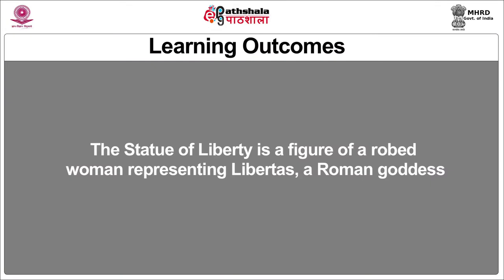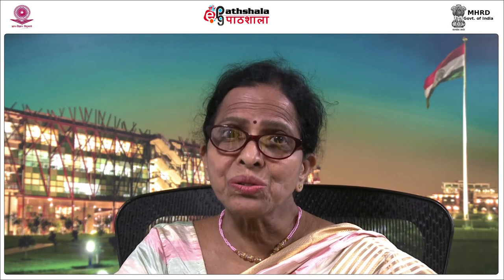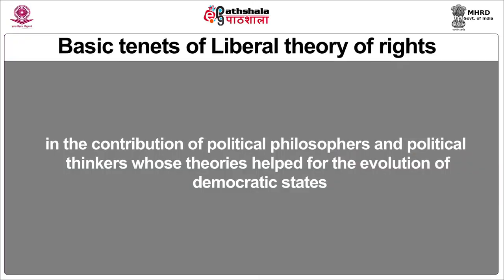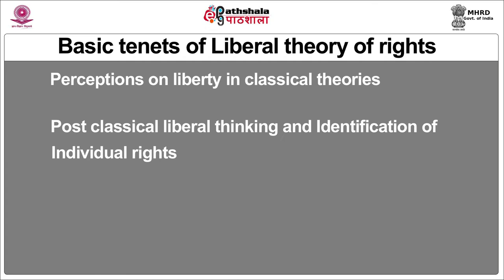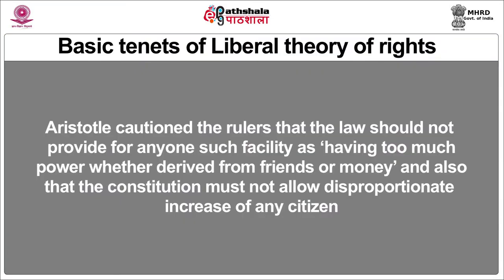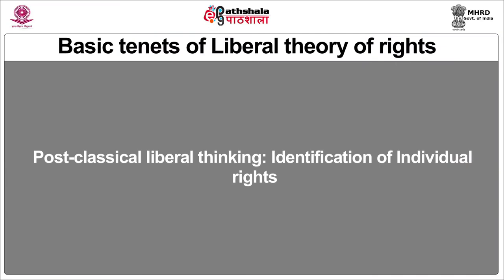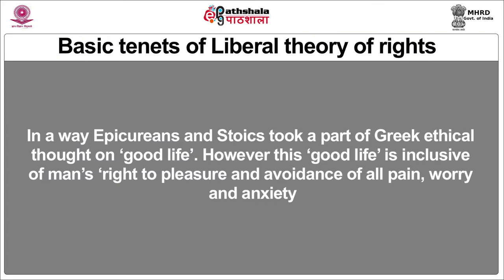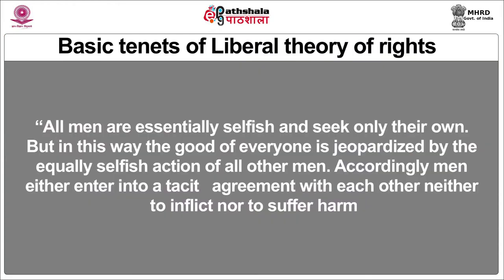Liberal theory of rights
Paper: Philosophical Foundations of Human Rights, Duties and Responsibilities
Module: Liberal theory of rights
Content Writer: Dr. Varalaxmi Moganty